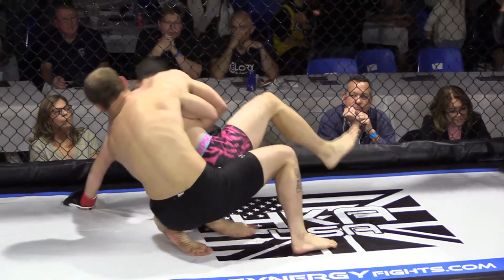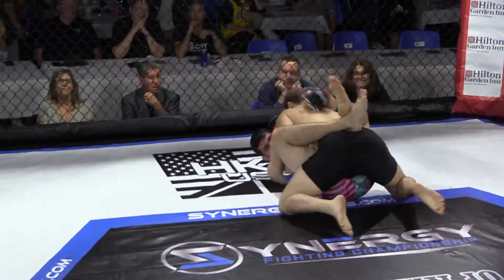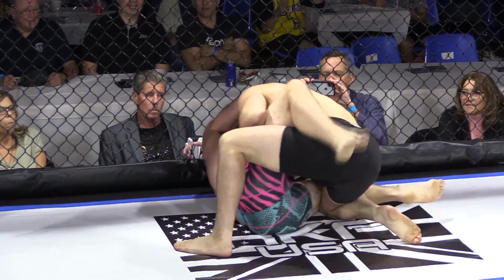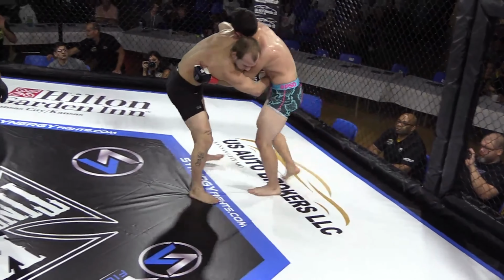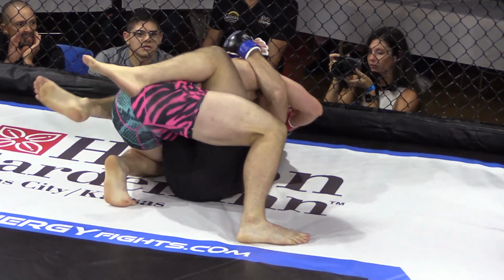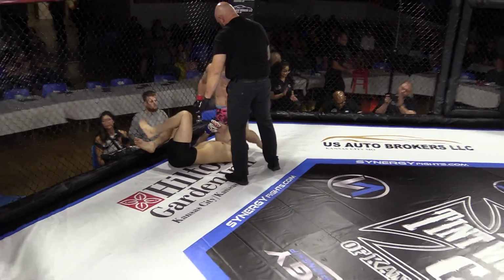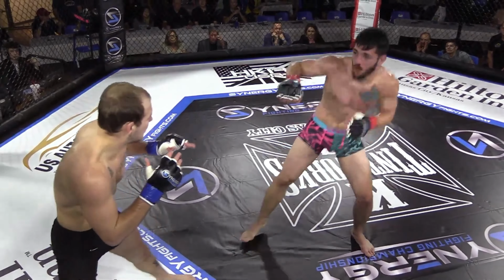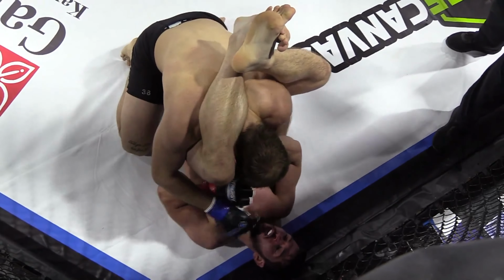Connor Penka vs. Ethan Karsten | Synergy FC 1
Synergy 1
Connor Penka vs Ethan Karsten